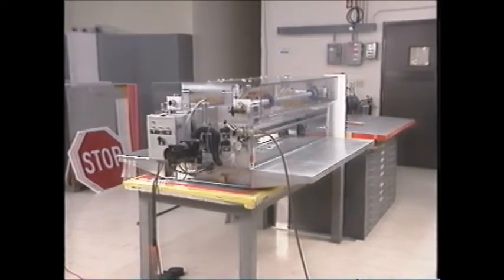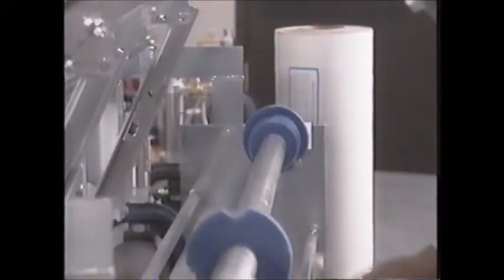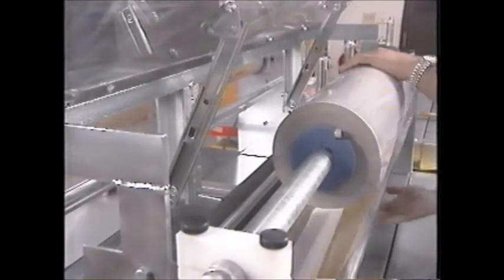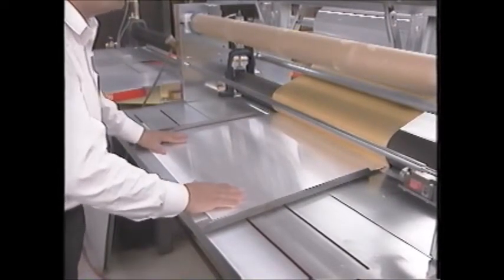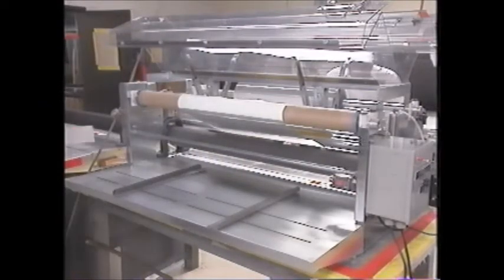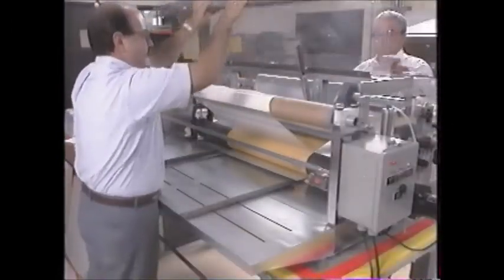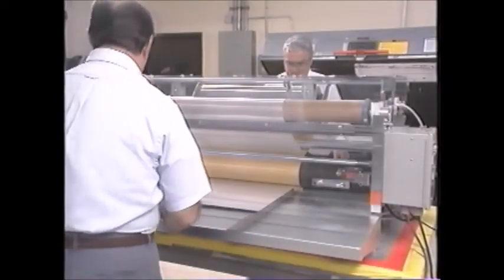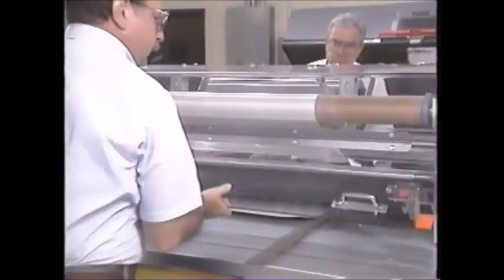Highway Handyman - Motorized Squeeze Roll Applicator Instructional Video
Instructional video for the operation of a Highway Handyman, Motorized Squeeze Roll Applicator (MSRA).